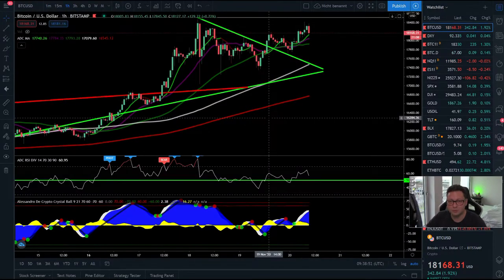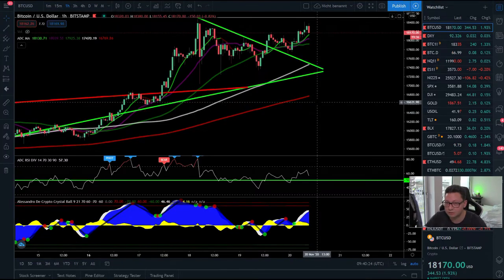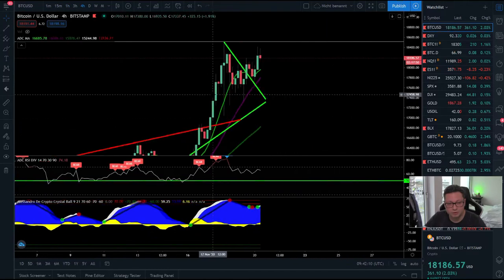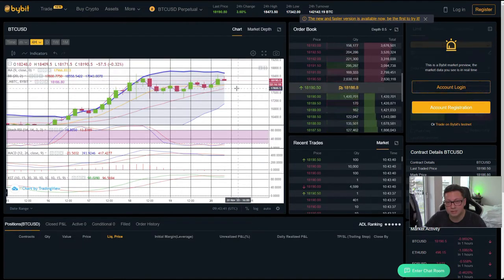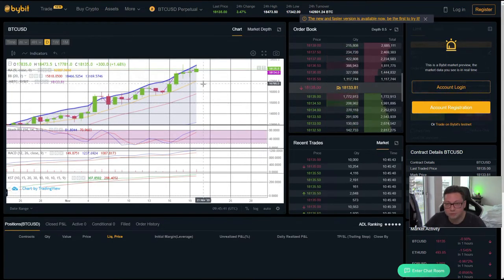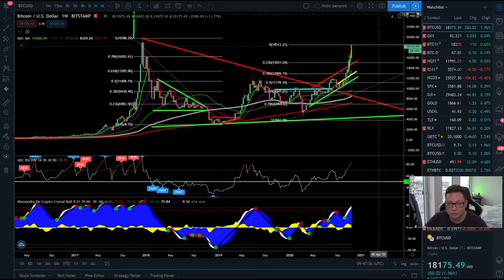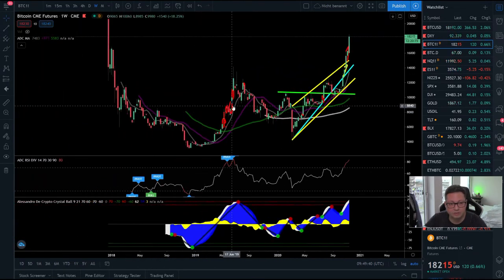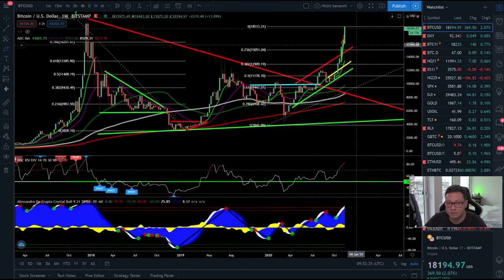BITCOIN ₿ CME HIGHEST WEEKLY CLOSE EVER TODAY!! ¦ BITCOIN Technical Analysis 20,11,2020